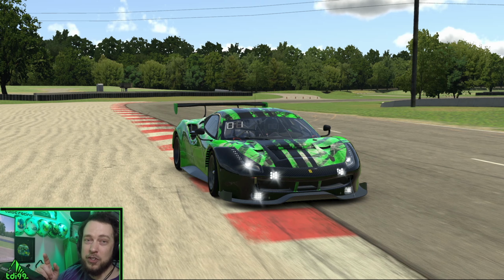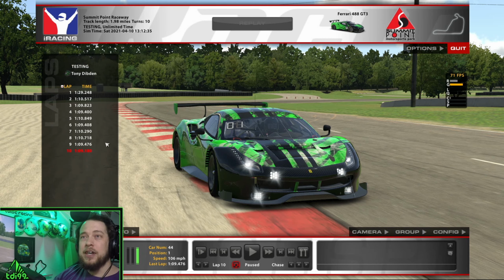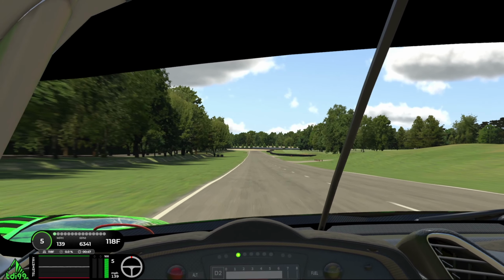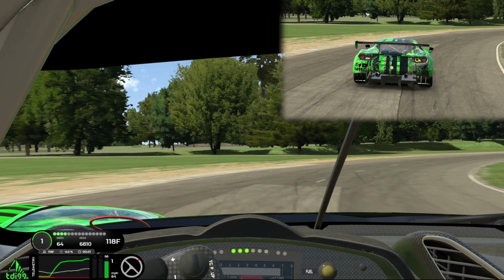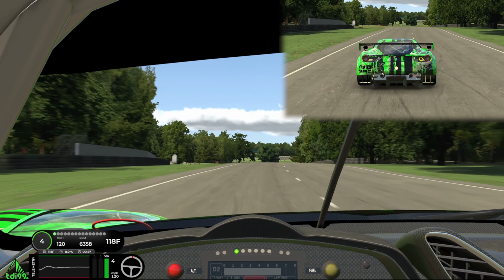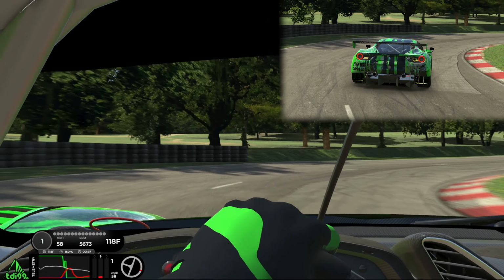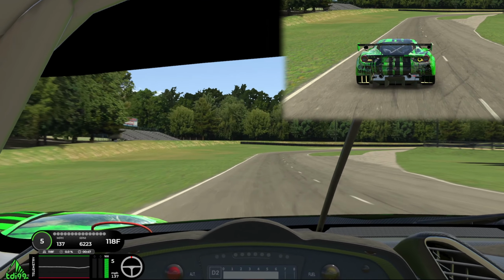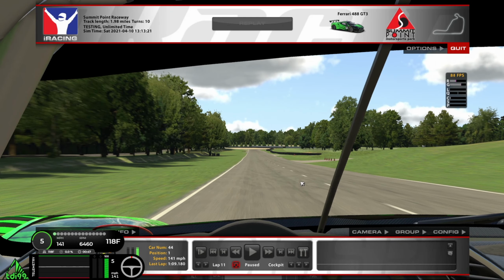iRacing Track Guide Summit Point | Fixed GT3 Challenge | 1:09.180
This week track guide is at Summit Point! With a 1:07.180

Intro - 0:00
Turn 1 & 2 - 1:40
Turn 3  -  2:15
Turn 4 - 2:35
Turn 5, 6 & 7 - 2:43
Turn 8 & 9  - 3:12
Turn 10 - 3:35
Cockpit Cam - 4:45
Chase Cam - 5:53

My Setup:
Fanatec Shifter
3x 27in Monitors
1x 27in Monitor (for OBS & Fuel Calculator)
1x 7in Monitor (for Z1 Dashboards)
CrewChief

MY PC:
32Gbs DDR4 Ram
Gigabyte RTX2080

Recording + Streaming PC:
Gigabyte B450M
16Gb DDR4
Gigabyte GTX1080
240GB M.2 SSD (OS)
256GB SSD (Recording)